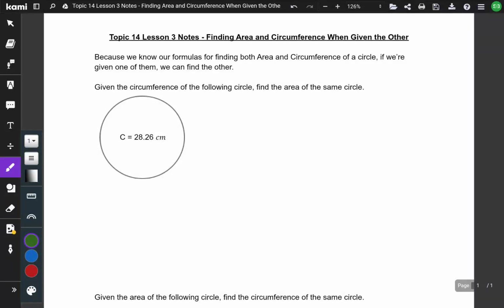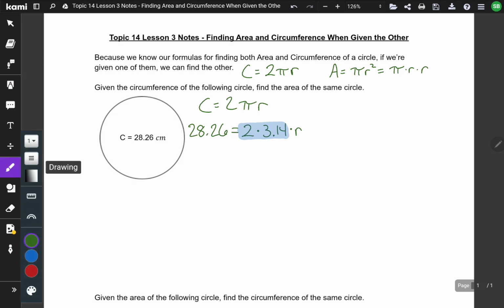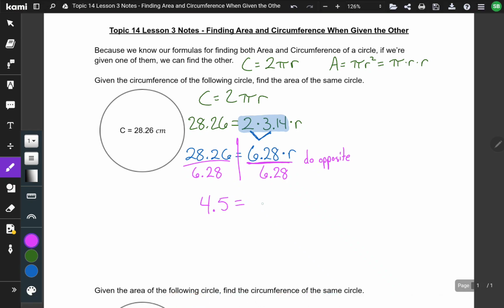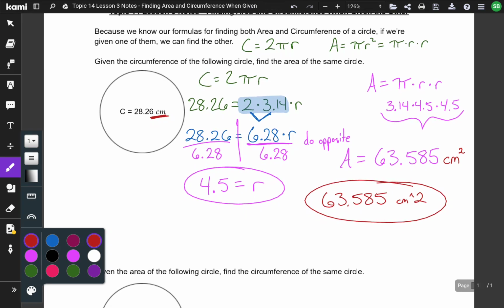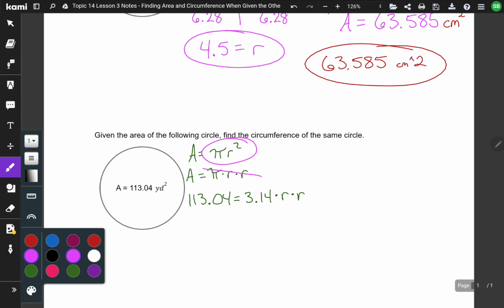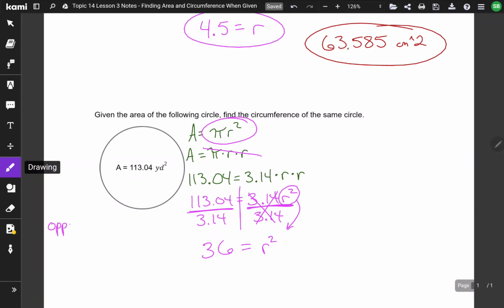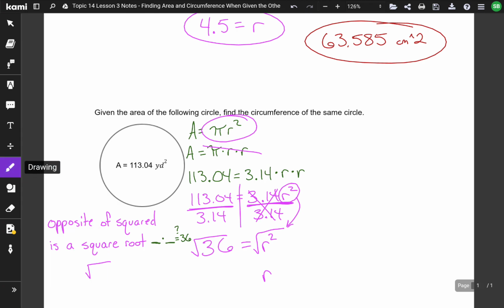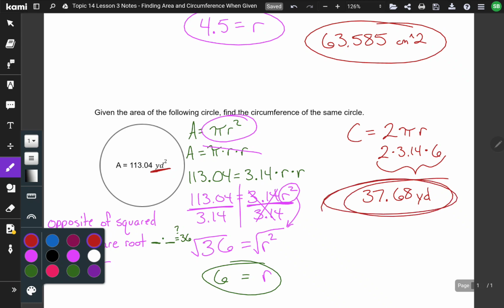Topic 14 Lesson 3 Notes - Finding Area and Circumference when Given the Other